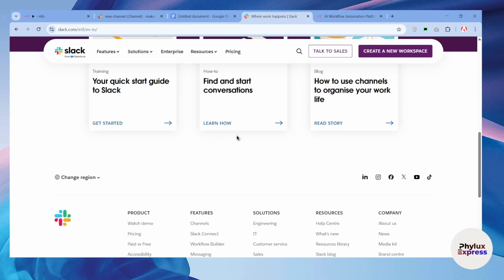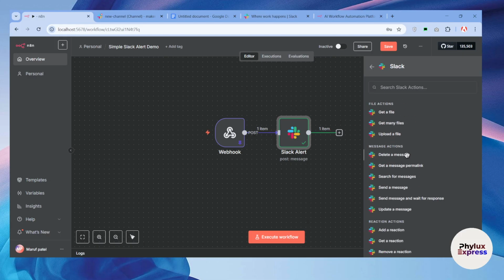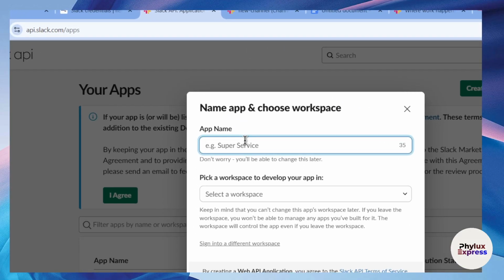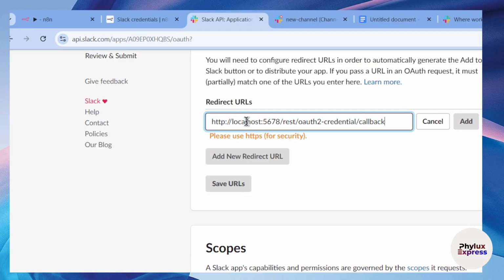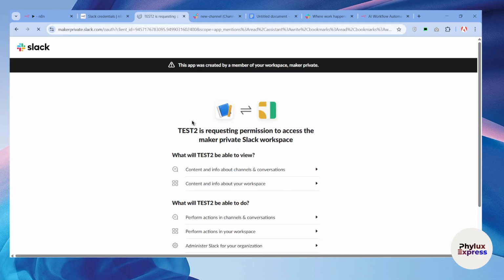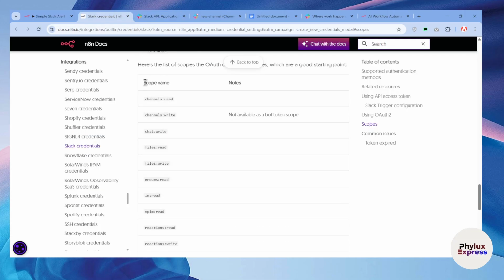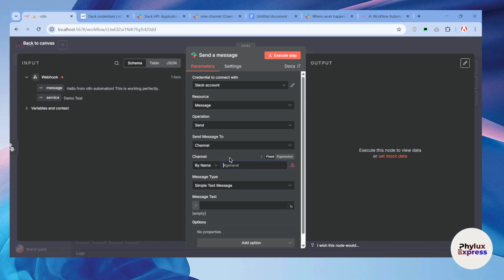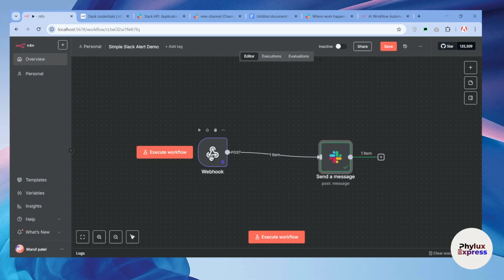How to Send Auto Slack Alerts with n8n | Step by Step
💾📢 Want to automate notifications in Slack using n8n? 🚀 In this video How to Send Auto Slack Alerts with n8n | Step by Step, I’ll guide you through setting up n8n workflows to send automatic Slack alerts for tasks, events, or updates.

🔍 What You’ll Learn in This Tutorial:
✅ How to connect n8n with your Slack workspace 🔗
✅ Step-by-step process to create automated Slack alerts ⚡
✅ Configuring triggers, actions, and conditions in n8n 🛠️
✅ Sending messages to channels or direct messages automatically 📩
✅ Tips to optimize workflow automation and alert management ✅

🛠 Features Covered:

Setting up Slack credentials in n8n

Creating workflows with triggers for events or data changes

Sending formatted messages to Slack channels or users

Testing and troubleshooting automated alerts

Best practices for alert frequency and relevance

💼 Best For:

Teams needing automated notifications for projects 👥

Developers and automation enthusiasts ⚡

Project managers tracking tasks and deadlines 📅

Anyone looking to streamline communication with Slack alerts 🚀

🎓 Bonus Tips:

Use conditions in n8n to avoid unnecessary alerts ⚡

Format messages with Markdown for better readability ✨

Test workflows in a sandbox Slack channel before going live 🛠️

Combine with other apps in n8n for complex automation workflows 🔄